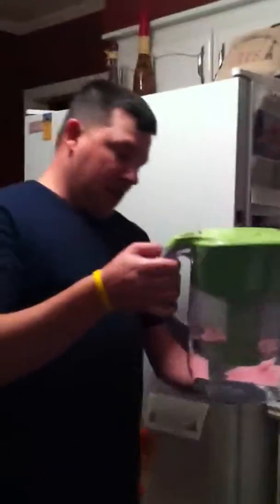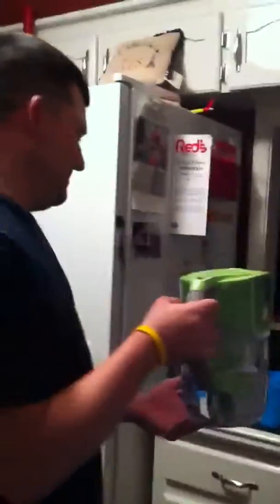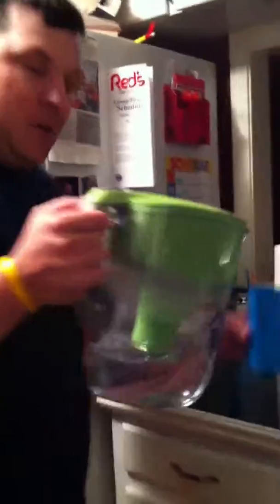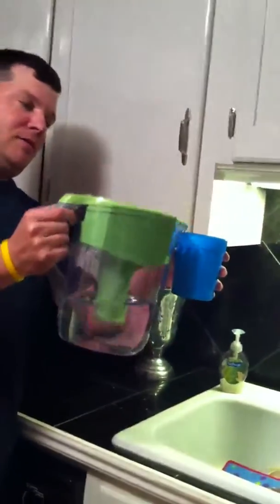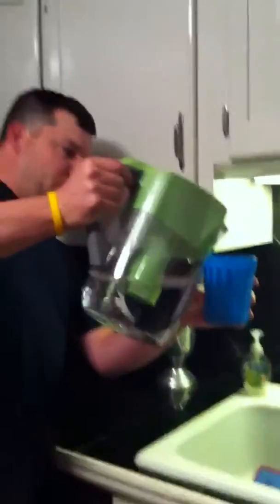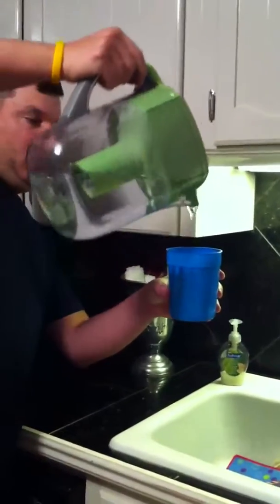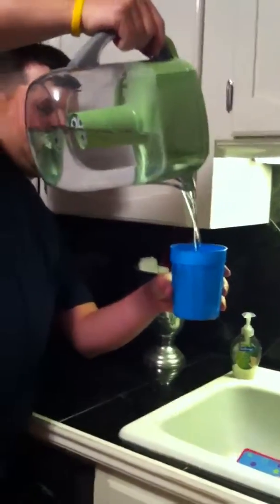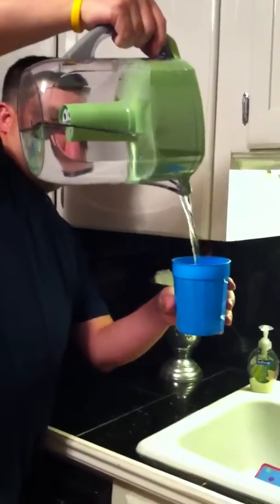Lesson on Getting Water